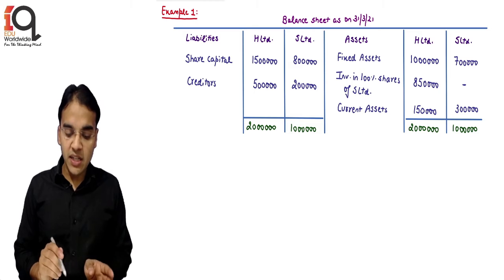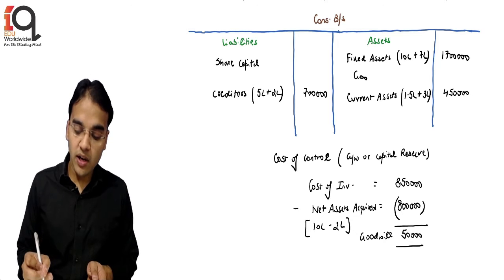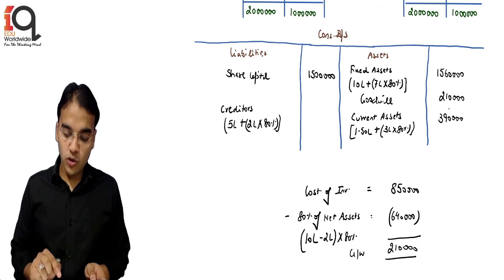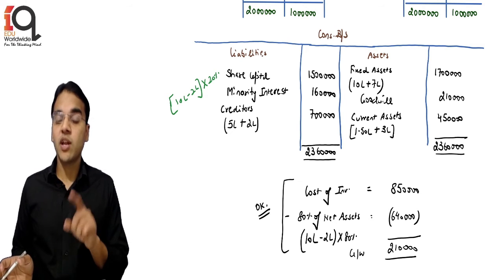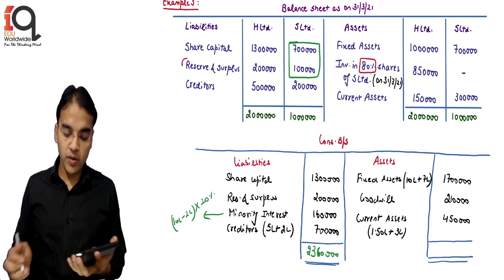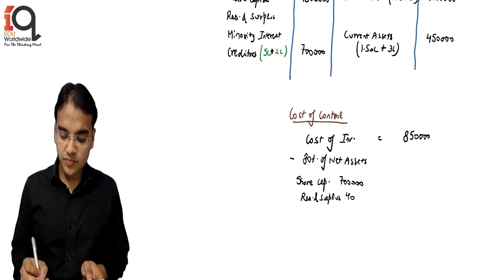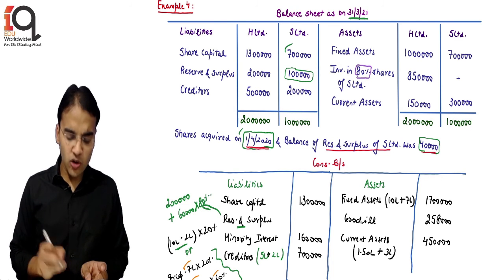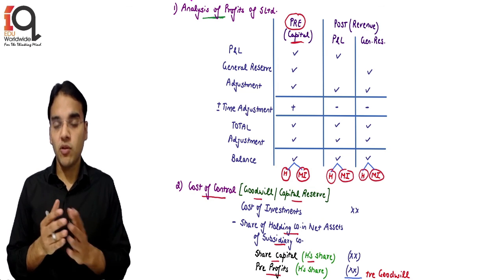Consolidation | CA Inter Advanced Accounts | 100% English | Demo Lecture | CA Nitin Goel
CA Nitin Goel

About Faculty

Being a Rank holder at all three levels, CPT, IPCC and CA Final securing ranks of 9, 7 and 9 respectively and a gold medalist in all the three years of B.Com from Panjab University speak volumes about his caliber. He also holds a Diploma in IFRS awarded by ACCA of Britain. A teacher who has been gaining popularity and growing exponentially among students due to his conceptual study techniques and easy to understand charts. IQ draws its ideology of “easy to approach” and “being always there for the student” from him only. Has taught over 12,000 students in the last 7 years. His students have consistently scored 90+ marks in his subjects with some even scoring perfect 100% in CA CPT Accounts and All India Highest in his subjects. His question bank is really comprehensive. He is a part of the Dream Team with One Prep With the practical experience of working with ITC for over 3 years, the exposure he provides to his students through regular interactions is a priceless gift for anyone.